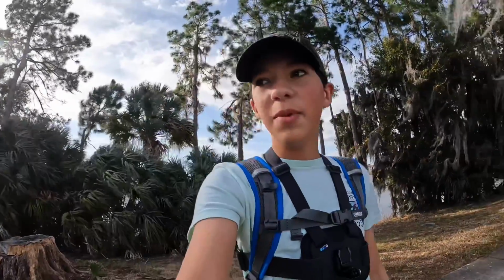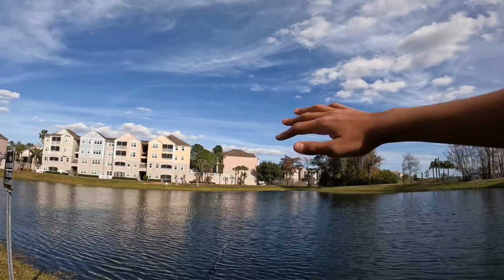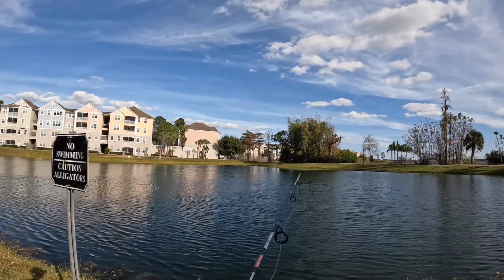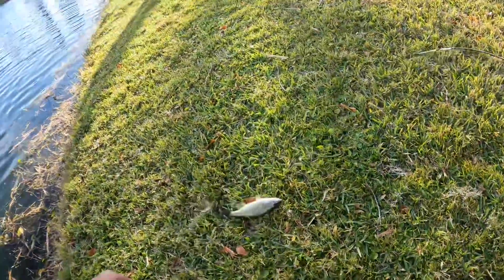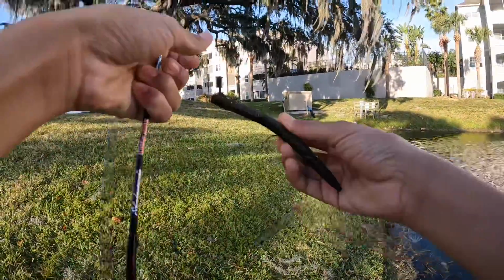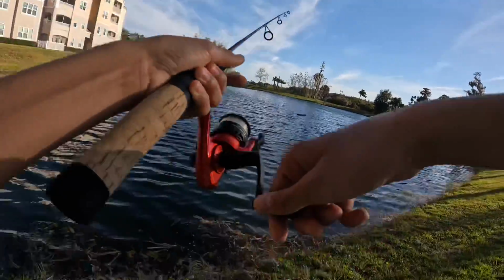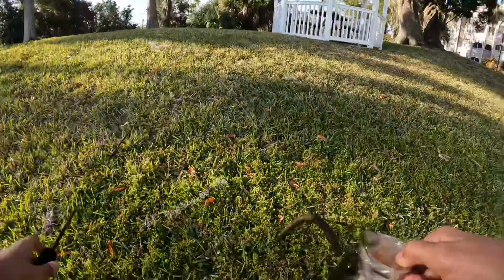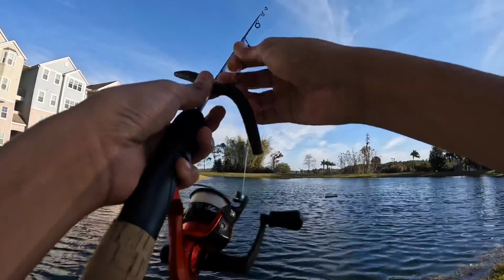Neighborhood Bass Fishing!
Hey what’s goin on guys today I do a little bass fishing in my neighborhood pond.